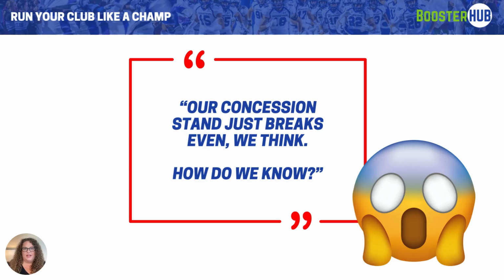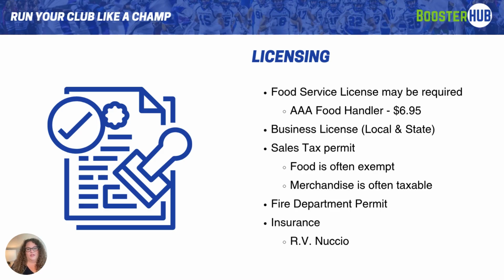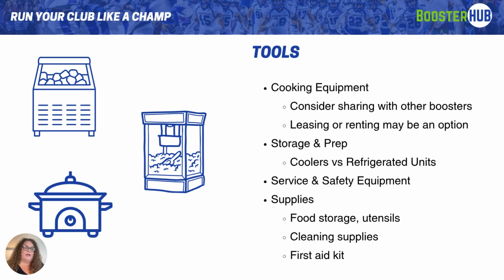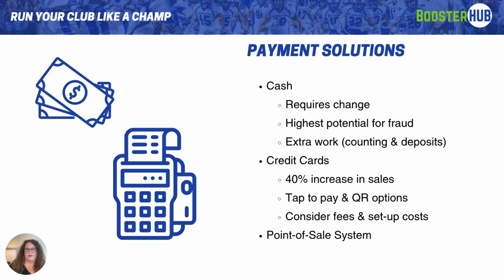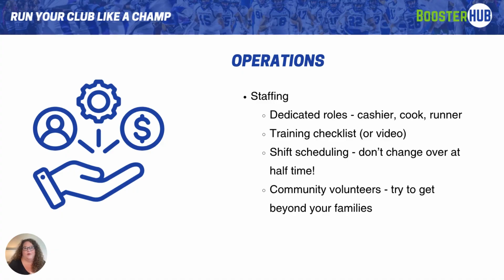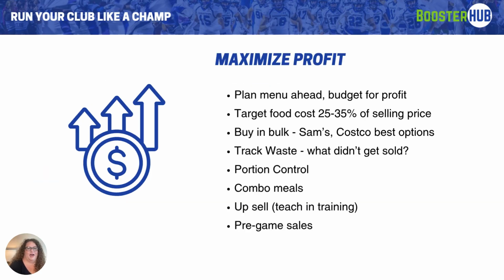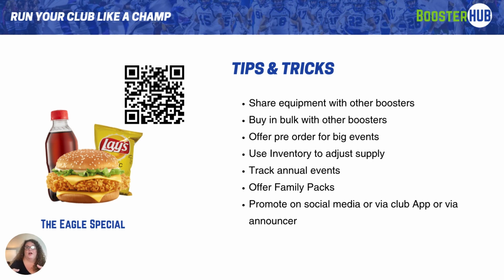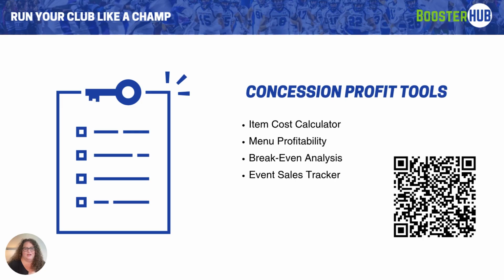Booster Club Concessions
This webinar is packed with best practices to help booster club volunteers run concession stands like pros! Discover insider tips for handling permits and food safety without stress, choosing the right equipment for your budget, streamlining payment options to speed up lines, selecting crowd-pleasing menu items that practically sell themselves, and organizing operations so efficiently that volunteering becomes enjoyable instead of overwhelming. Whether you're a seasoned volunteer or just getting started, you'll walk away with proven strategies to make game day concessions a winning experience for everyone!